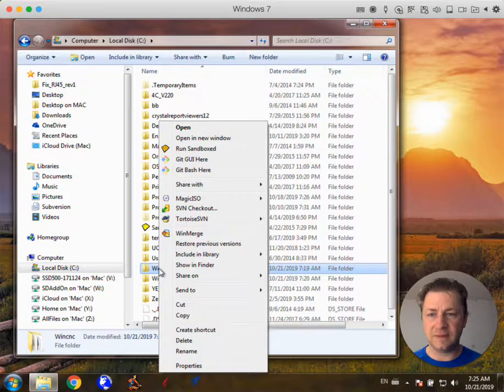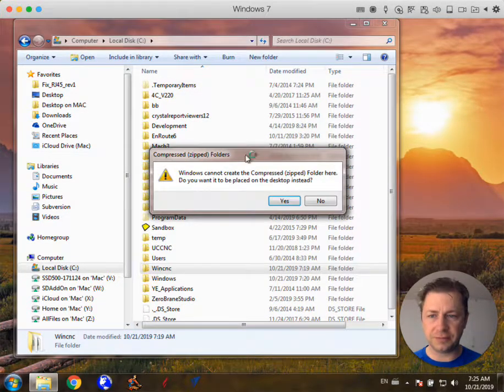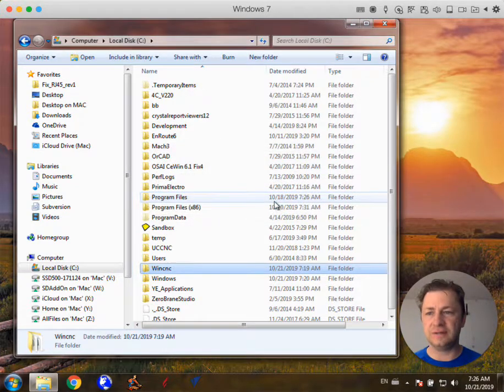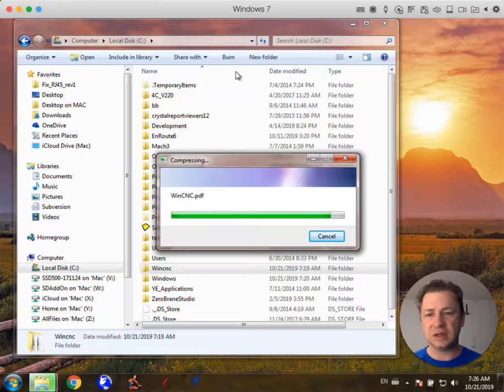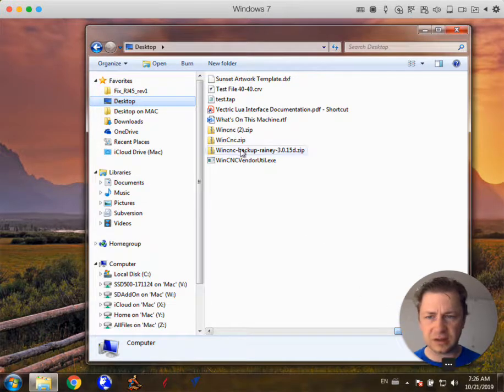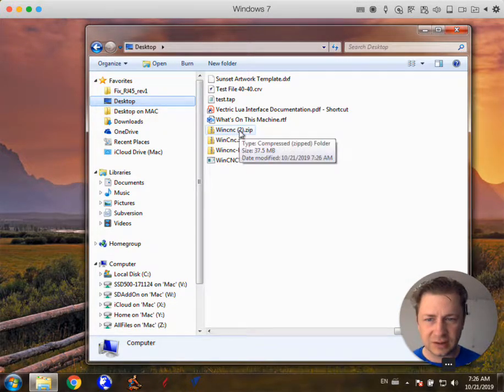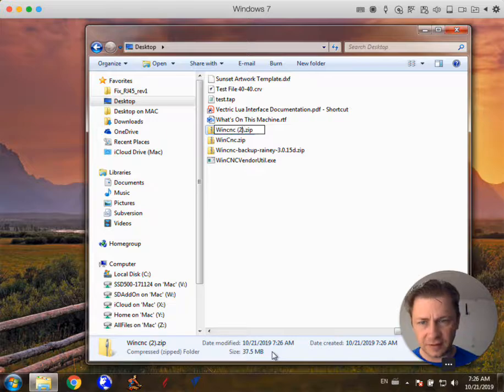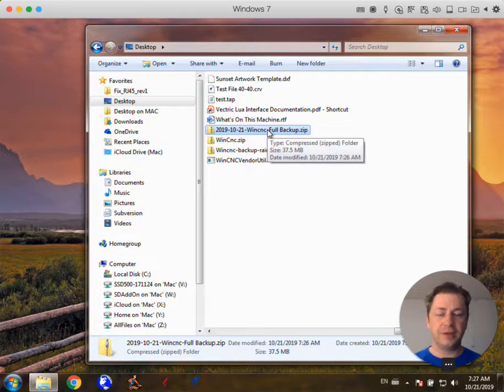How to Backup Your Machine Configuration (Wincnc Controller)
Josh Glenn teaches you how to backup your Wincnc machine configuration.

Does your machine use Wincnc? Join us in the FREE Wincnc Users group and get help from the community.